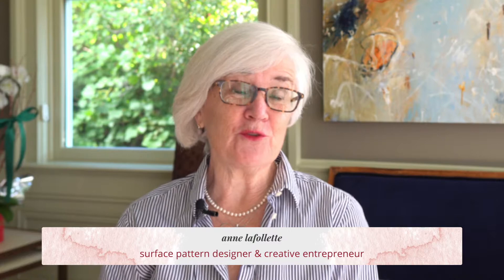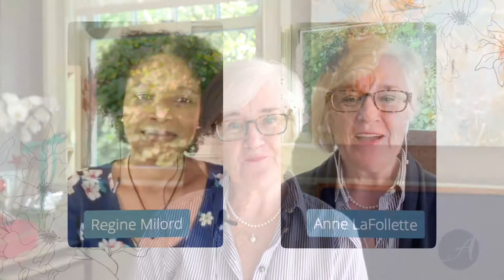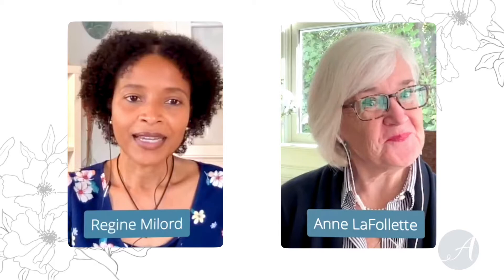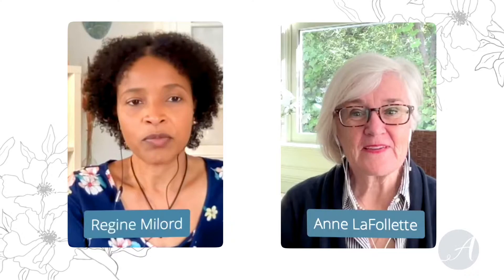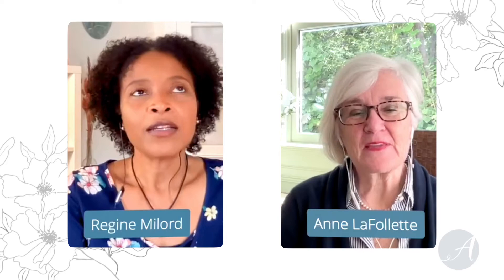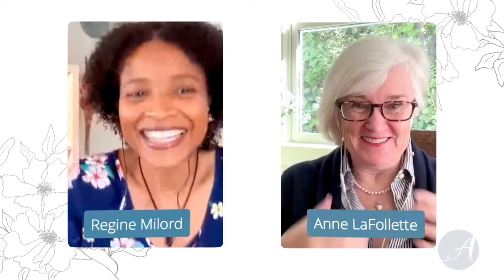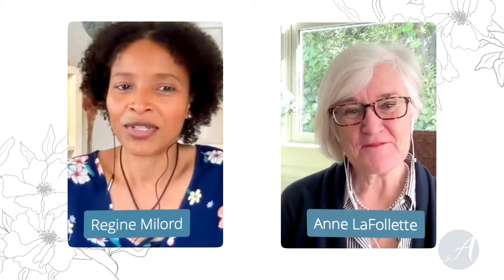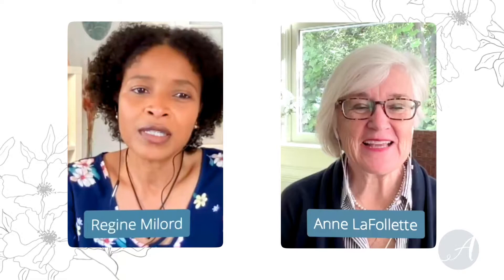Meet Artist & Surface Designer Regine Milord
Come meet Regine Milord who is another wonderful "multi-passionate" creative. She shares her tips on how to:
* see competition as inspiration
* get into a creative routine, and
* lean into books that you love

If you're interested in surface design, enroll in my beginner course, From Doodles to Dollars®